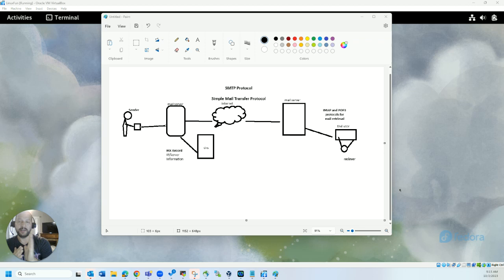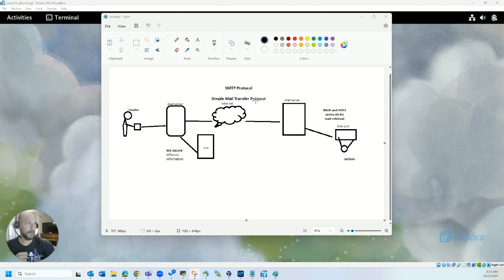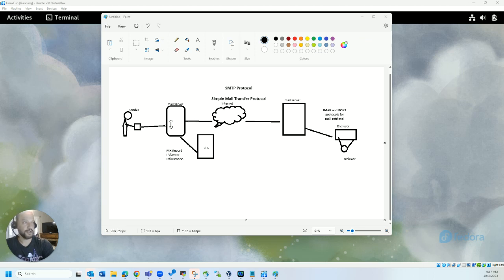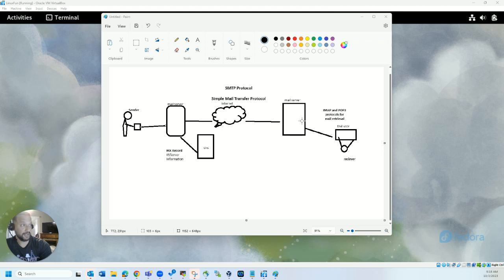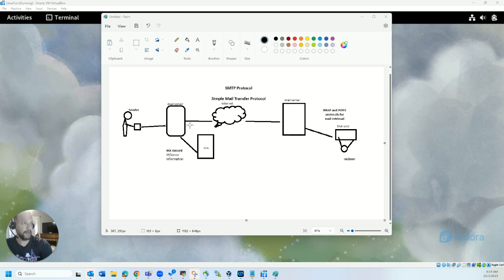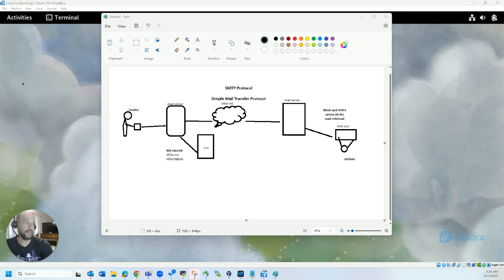Basic Email Flow Explained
Part 1 of a very short series covering some email basics.  I discuss a high level overview of the flow of email from sender to receiver.